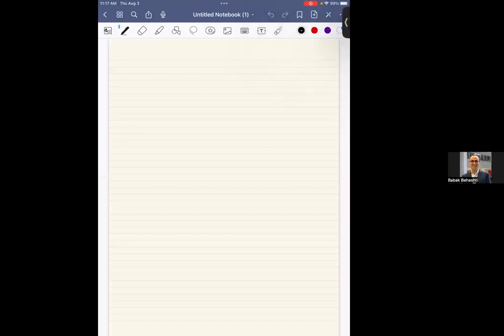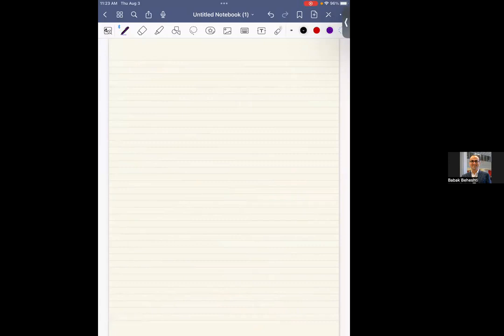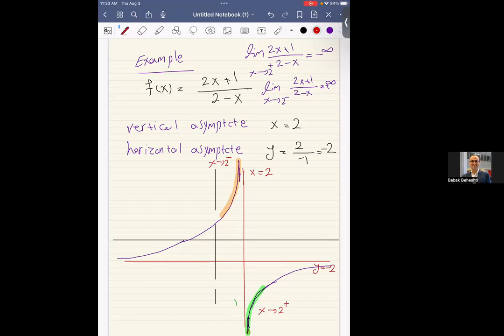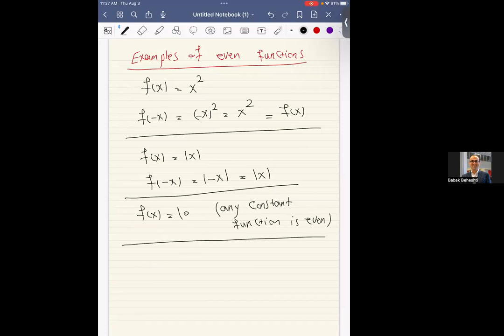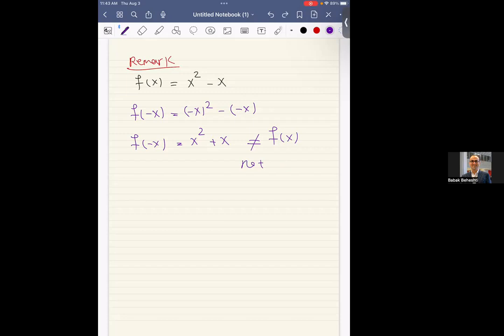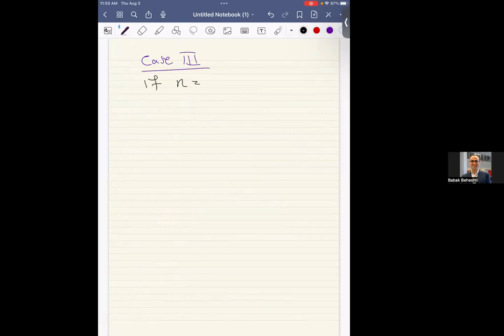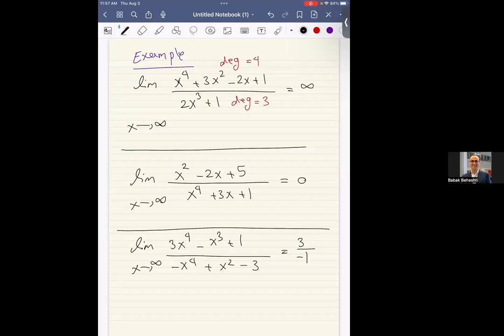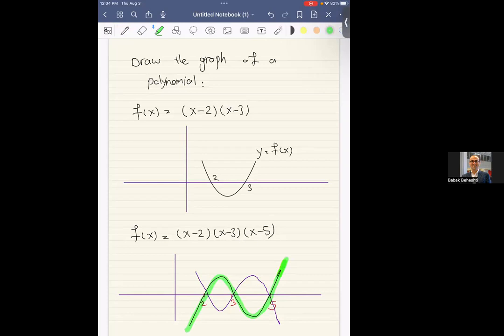Advanced Functions Summer School Day 2-1